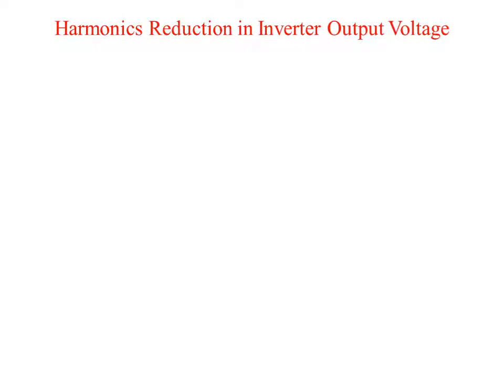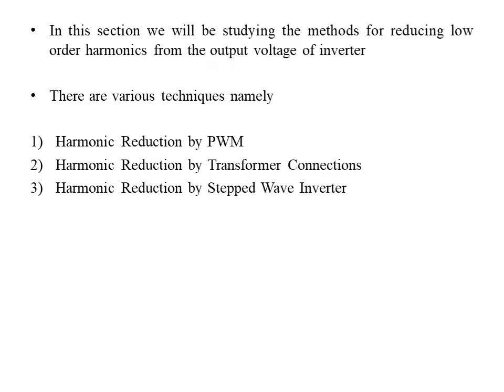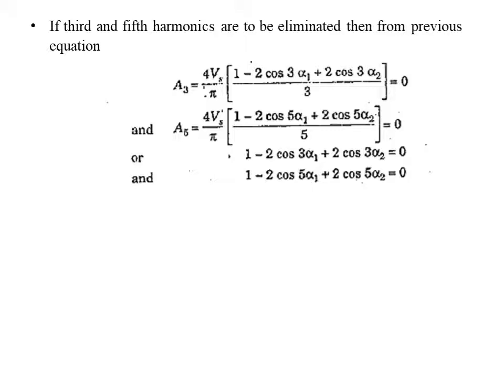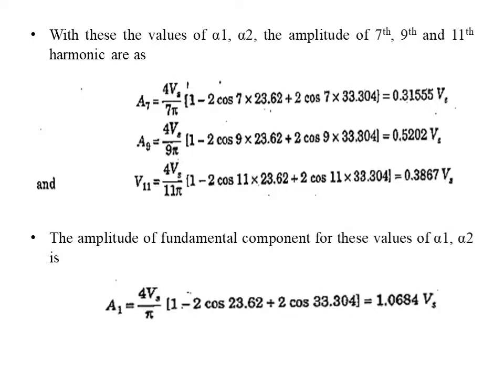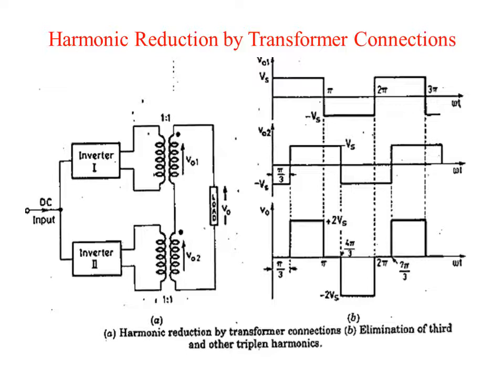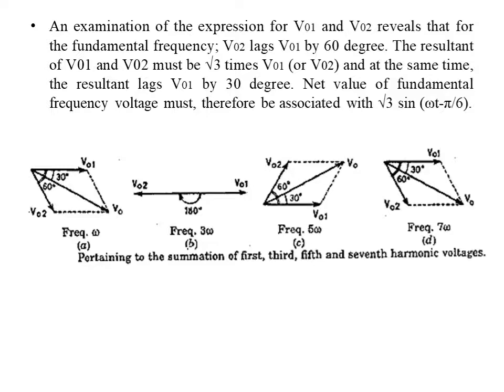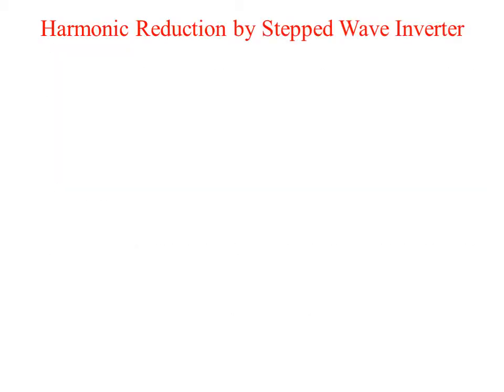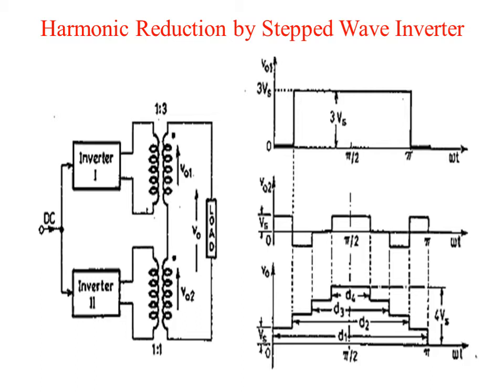Harmonic Reduction Techniques in Inverter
Harmonic Reduction Techniques for Inverter
1) Harmonic Reduction By PWM
2) Harmonic Reduction by Transformer Connection
3) Harmonic Reduction by Stepped Wave Inverter